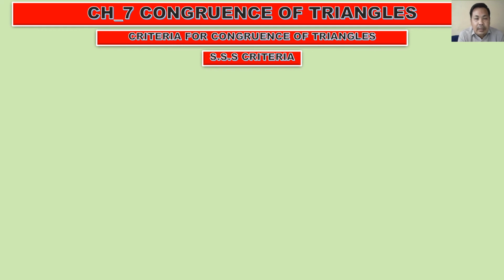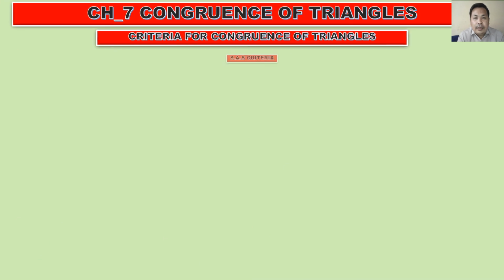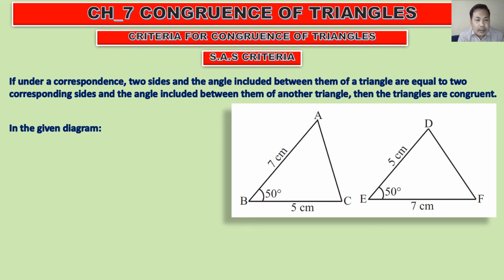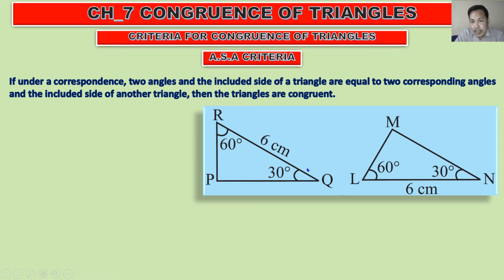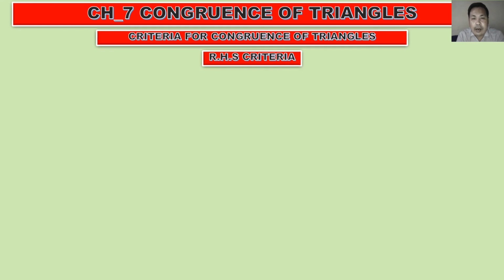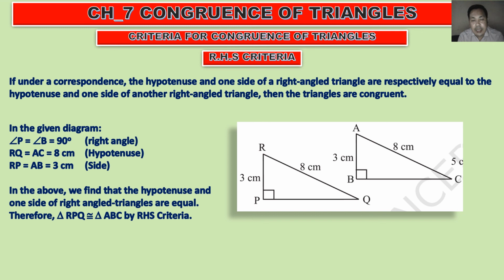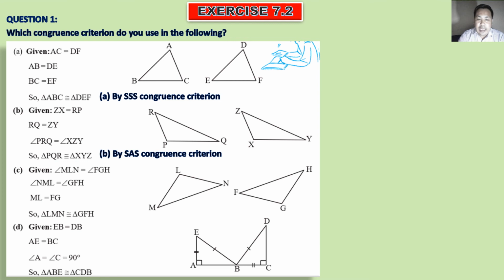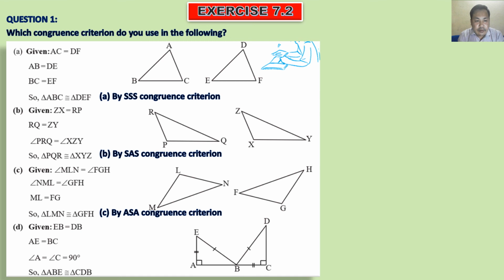VII Math Ch 7 Ex 7 2 P 1